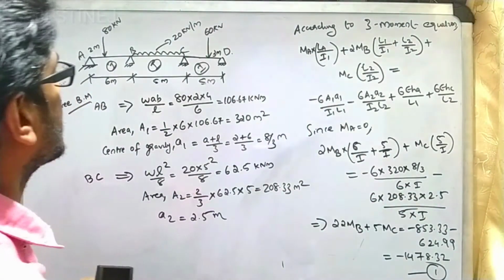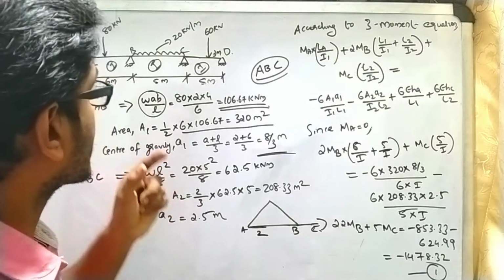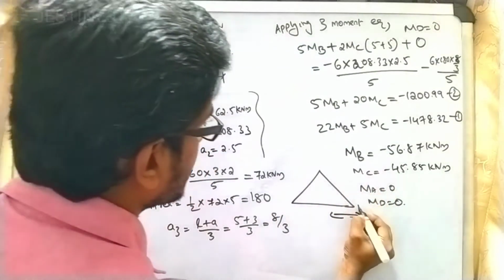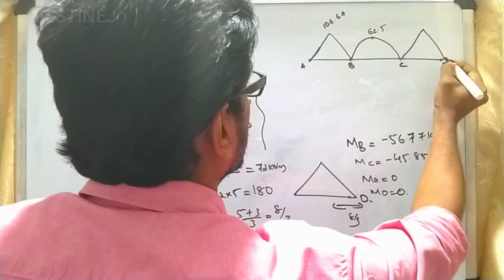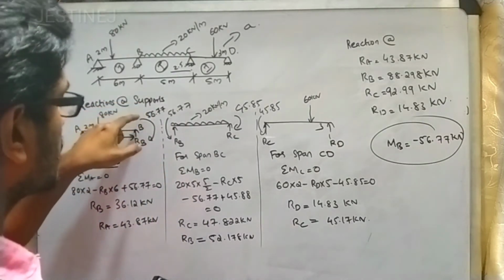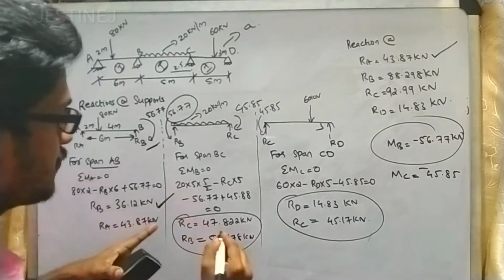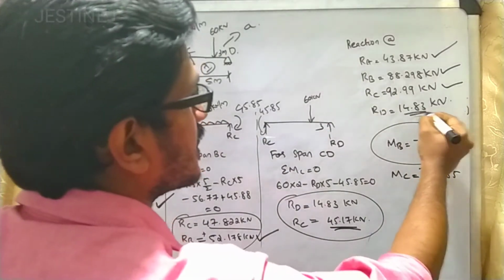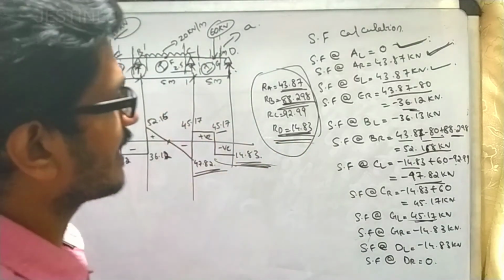THREE MOMENT EQUATION | SFD & BMD | KTU | SA2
Both shear force and bending moment diagram has been drawn